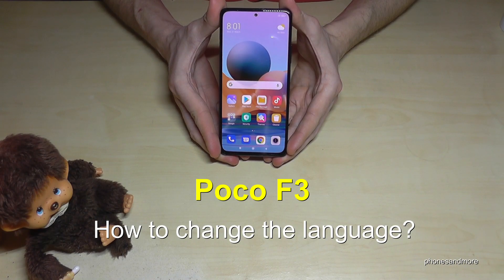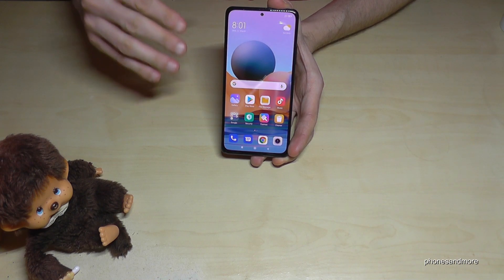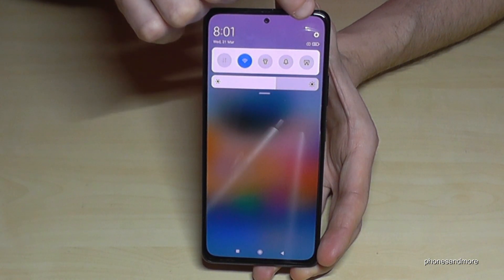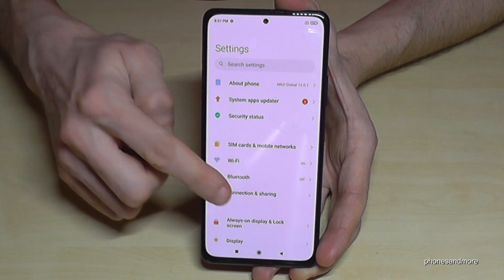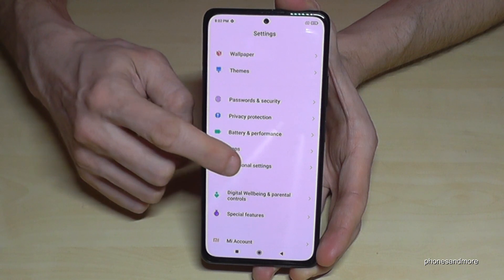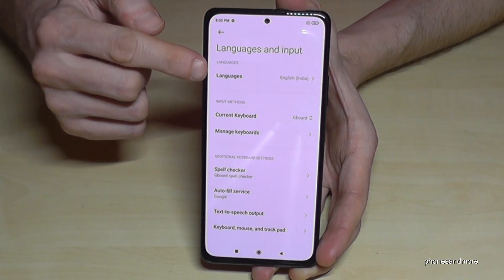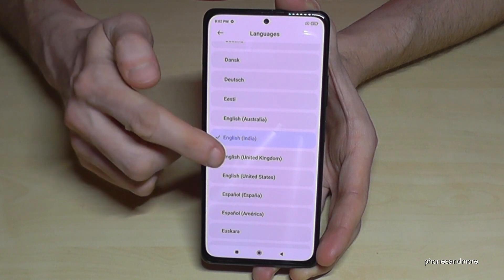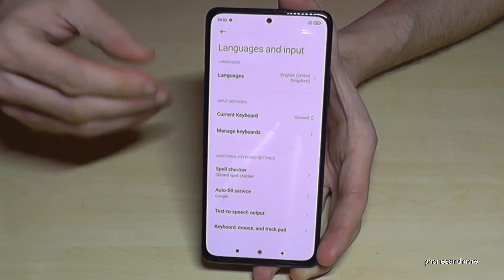Poco F3: How to change the language? also for Poco F3 GT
With this video, I want to show you, how you can change the language at the Xiaomi Poco F3 and F3 GT.